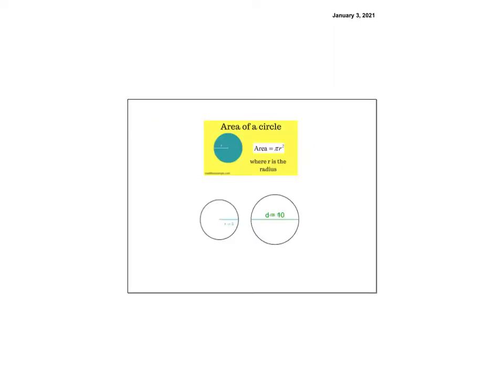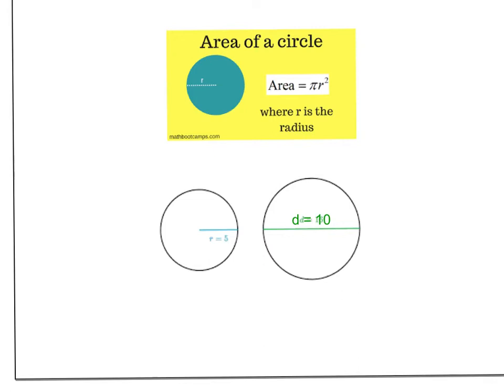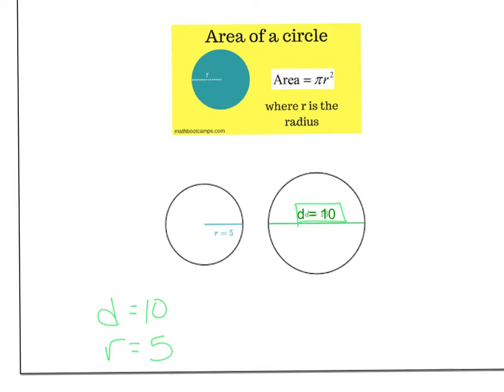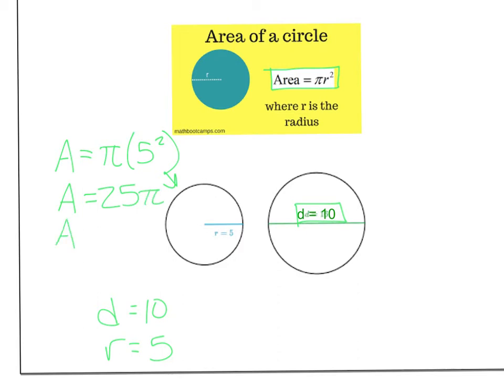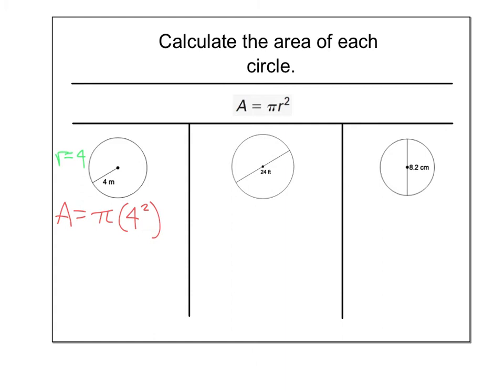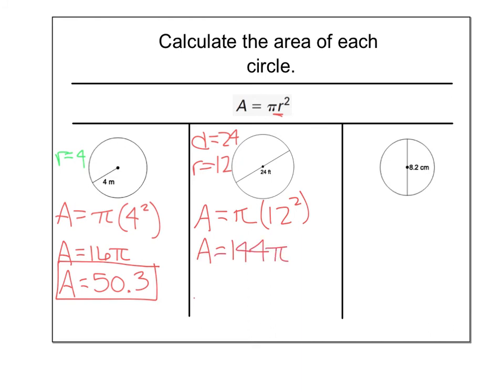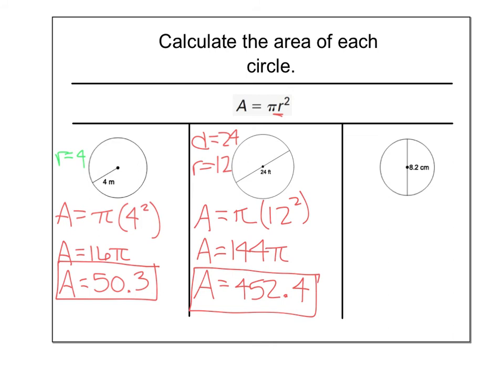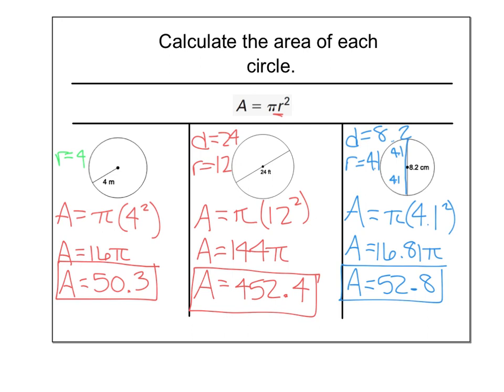Area of Circles